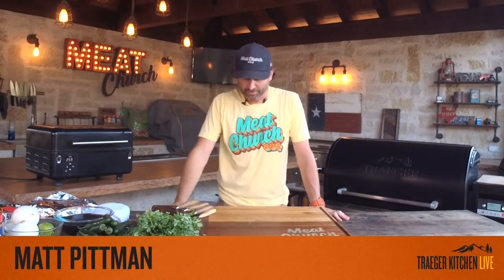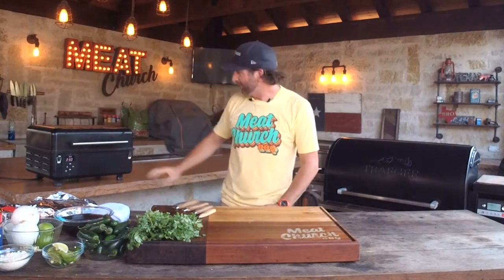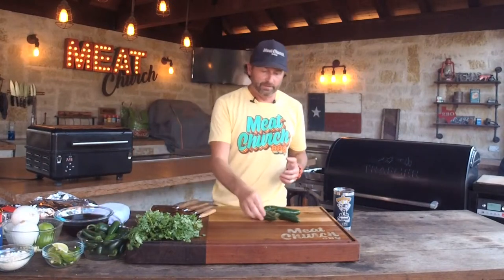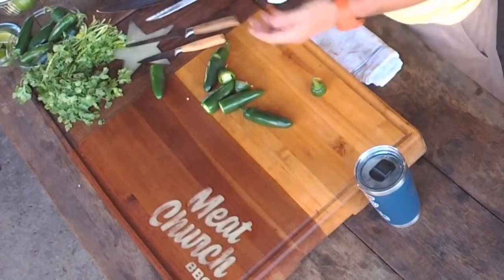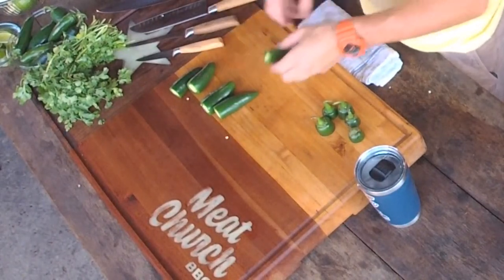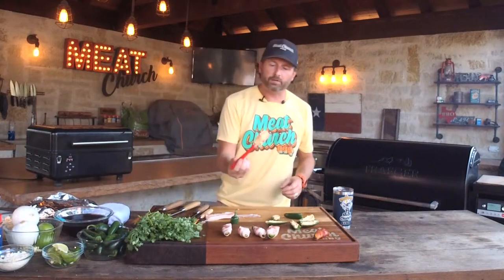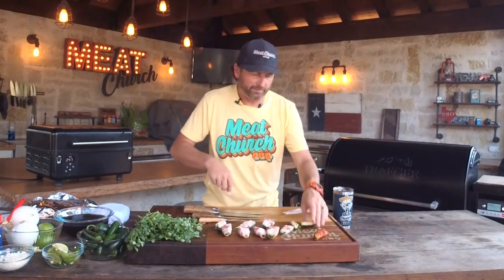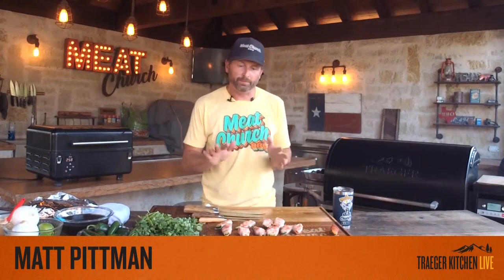Traeger Kitchen Live: Smoked Beef Cheek Tacos With Matt Pittman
Matt Pittman is joining us deep in the heart of Waxahachie, TX where he’s throwin’ down some epic tacos. In this week’s episode of Traeger Kitchen Live, he’ll walk you through his recipes for smoked beef cheek tacos and smoked jalapeño poppers. Catch it all LIVE on our Facebook page and Youtube channel Thursday at 7 pm EDT.